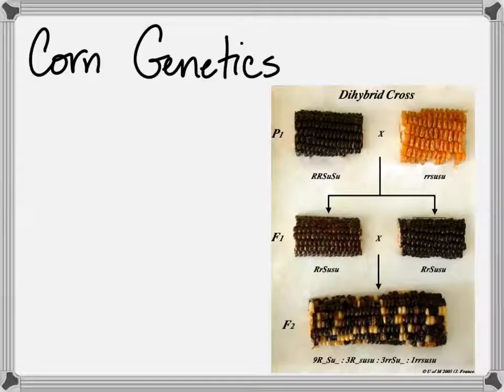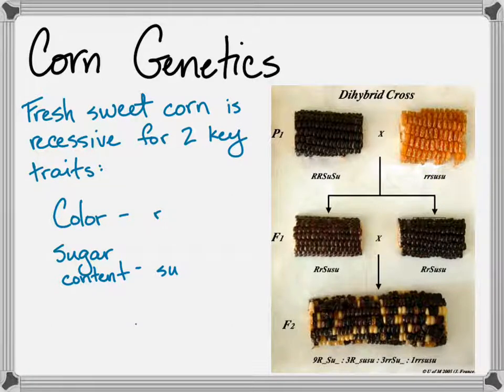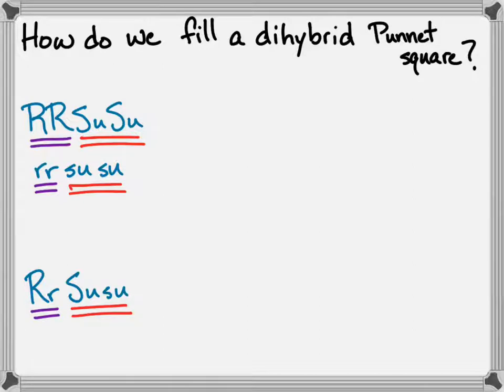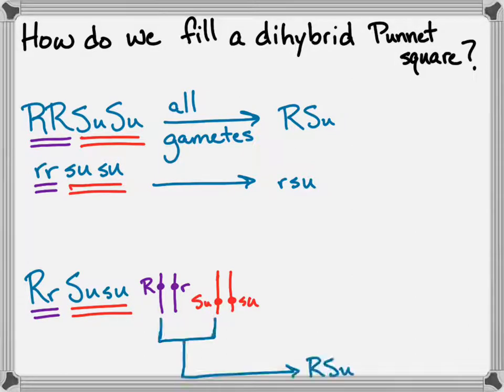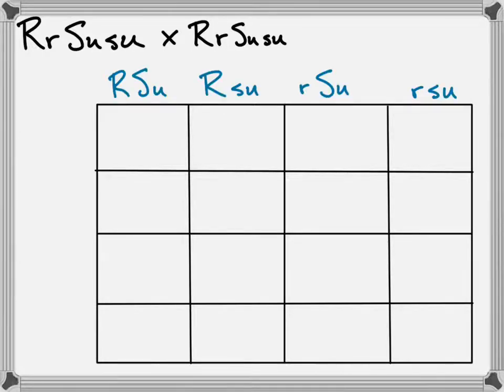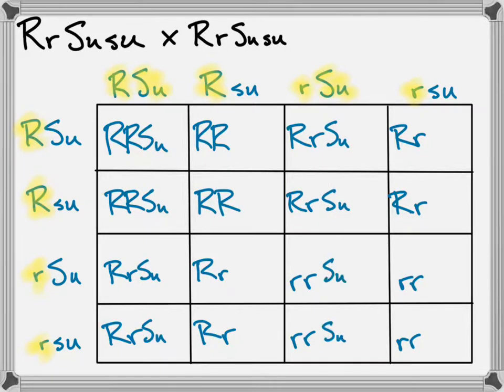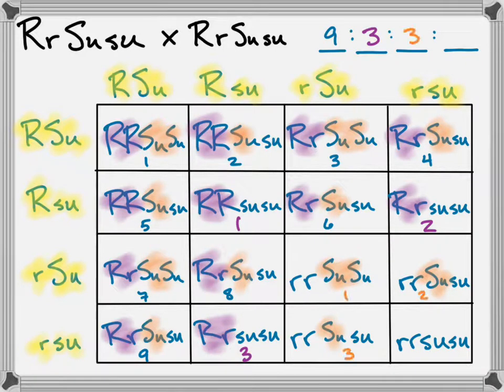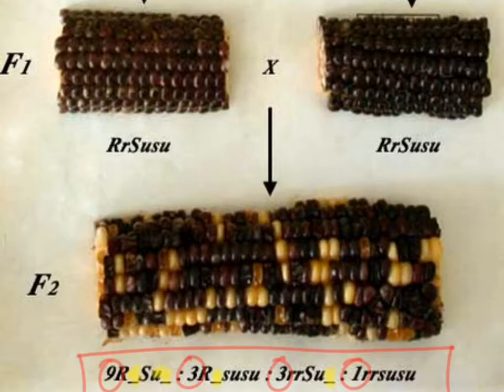Corn Genetics and Dihybrid Crosses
Learn to work a Dihybrid cross with this classic corn example.